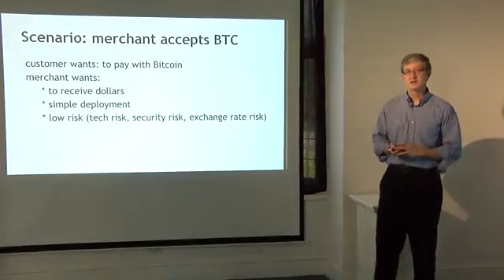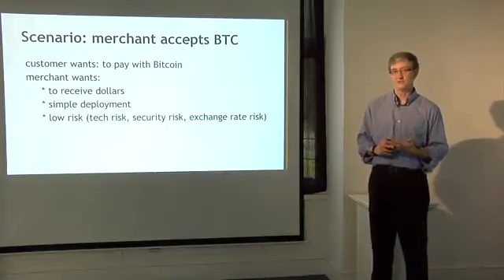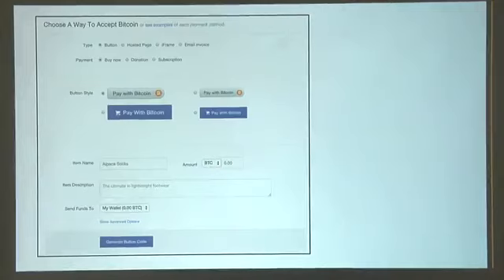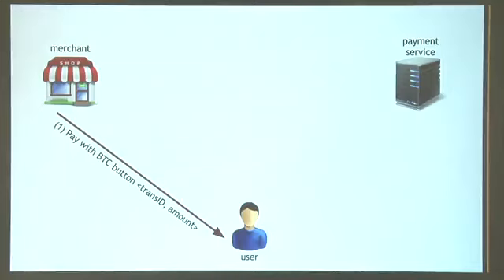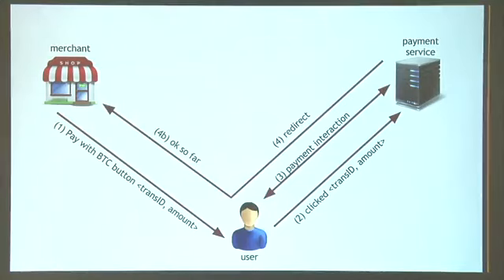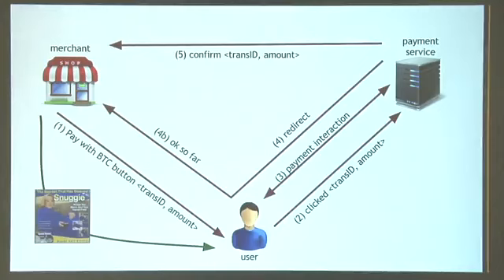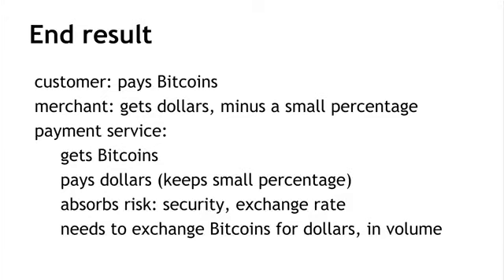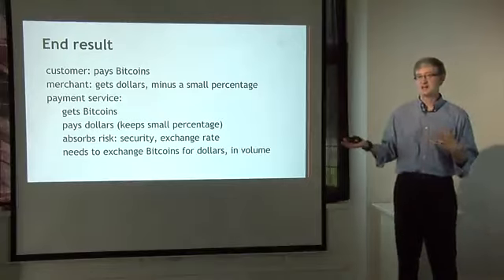Princeton University Crypto Currency Course Video#21